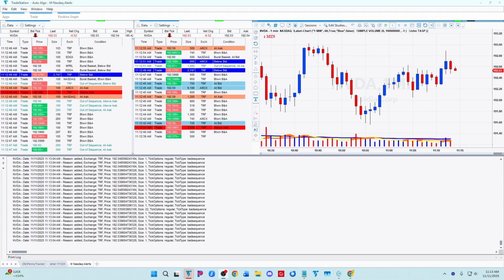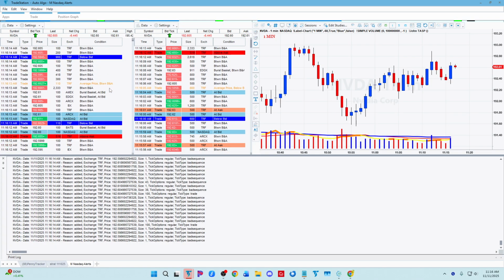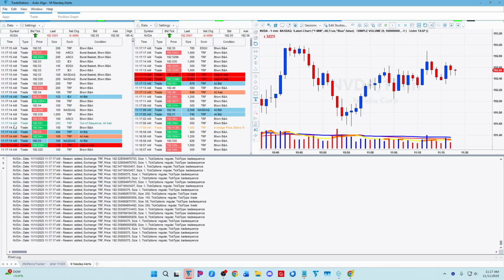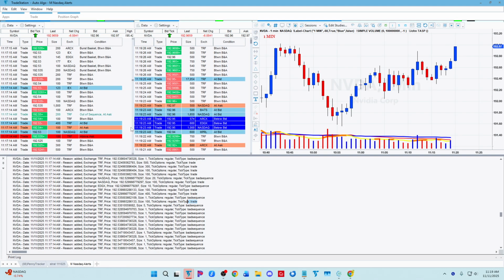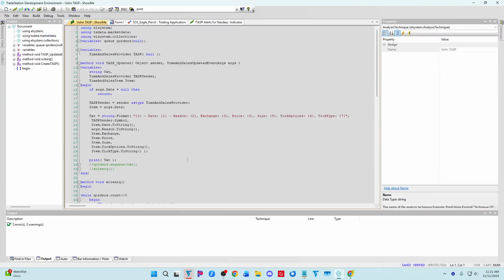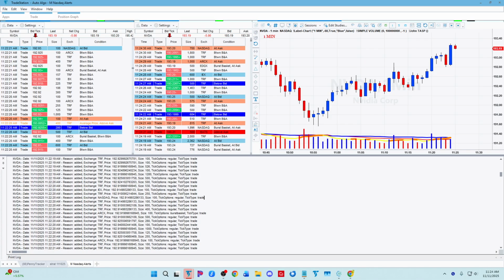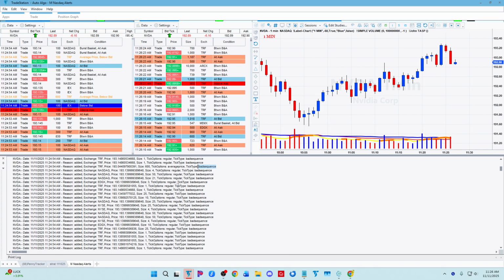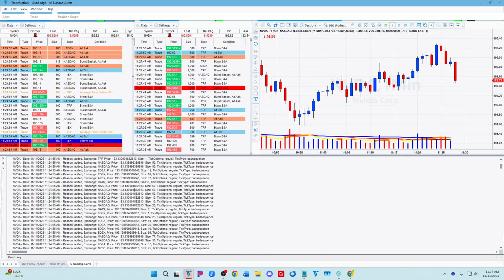“TradeStation Time & Sales Secrets: Understanding Out-of-Sequence vs Bad Sequence Prints”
In this video, we break down a confusing but crucial part of TradeStation’s Time & Sales data: the difference between Out-of-Sequence and Bad Sequence prints. While many traders assume Time & Sales displays every market transaction in perfect order, that’s not always the case. You’ll see real examples of Time & Sales discrepancies, including trades that appear in one window but not another, trades labeled as “average price,” and why some prints show as bad sequence even though they should be valid trades.

We walk through:

How TradeStation classifies out-of-sequence transactions

Why average-price, TRF, and late-reported trades show inconsistently

Why some trades never appear in sequence at all

What happens when you filter for trades only

How bid/ask, above-ask, and below-bid prints can misalign

Why relying on Time & Sales for perfect sequencing can be misleading

If you use Time & Sales for scalping, tape reading, or algorithmic logic, this breakdown will help you understand what your data provider is actually giving you—and what might be missing. Share your thoughts or your own experience in the comments so other traders can benefit too.